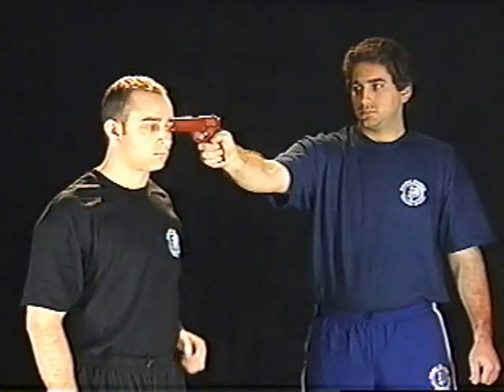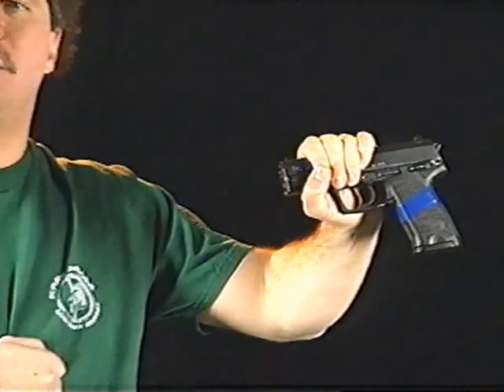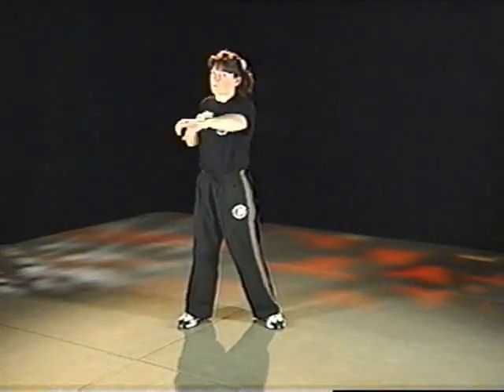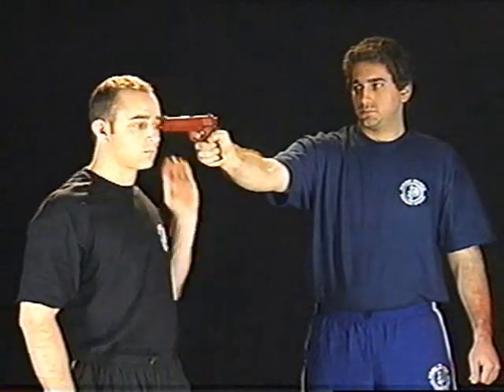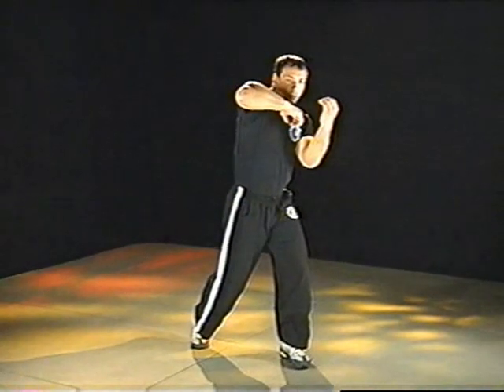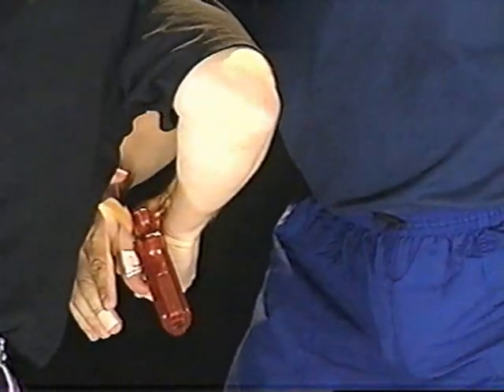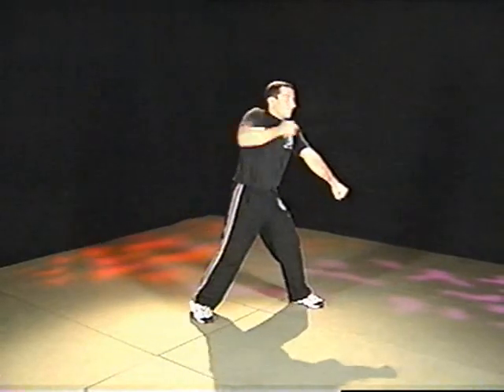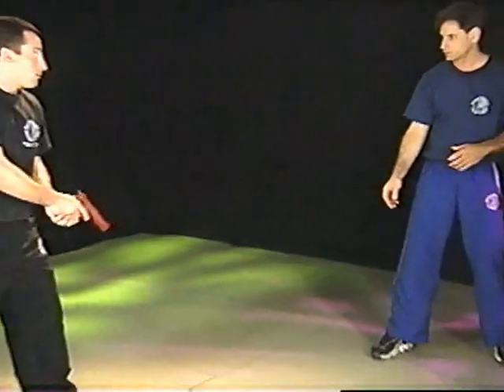KRAV MAGA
you watch it and make your own mind up